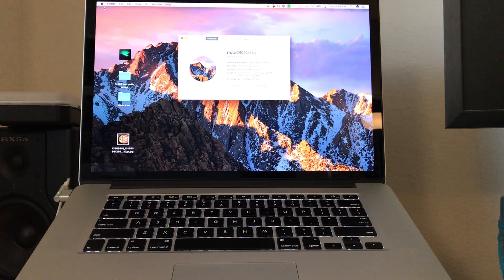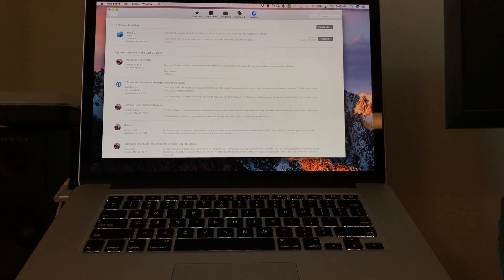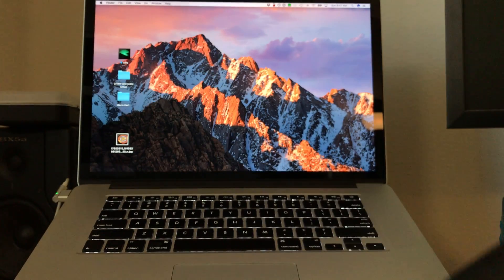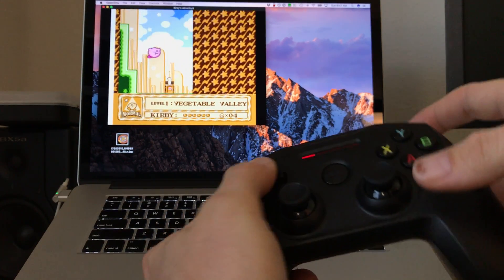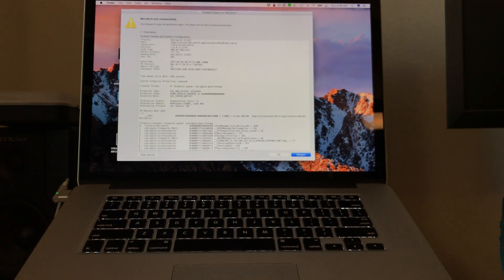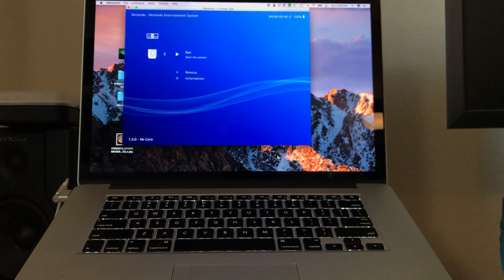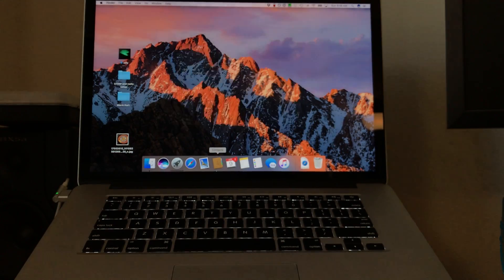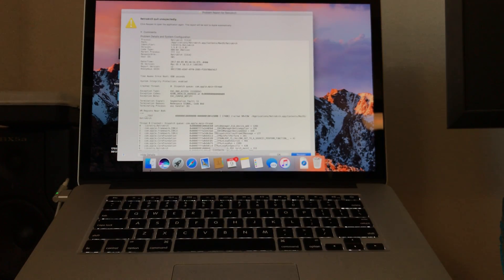SteelSeries Nimbus not connecting to RetroArch 1.5.0 OS X 10.12.4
This is a demonstration that the SteelSeries Nimbus controller works with OpenEMU, however when I connect it to the computer RetroArch will immediately crash, or fail to open.

OSX 10.12.4, RetroArch 1.5.0

Any help would be greatly appreciated.